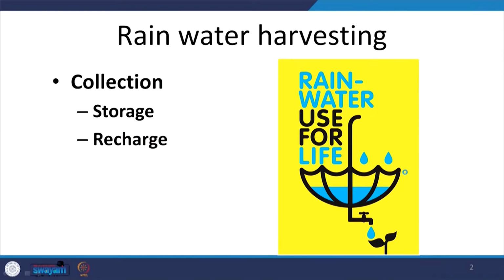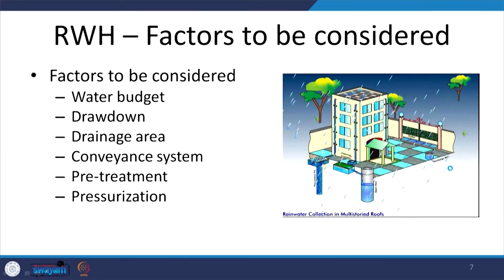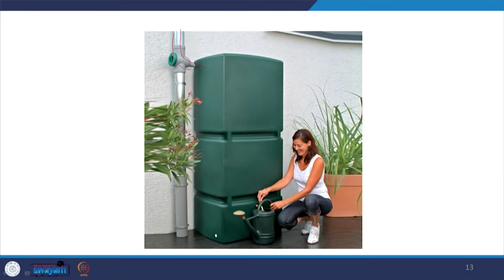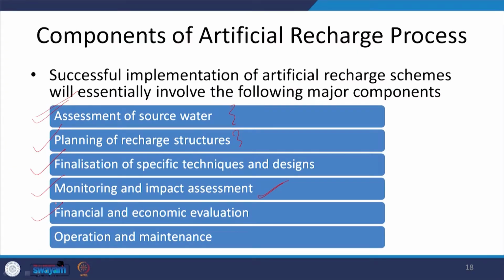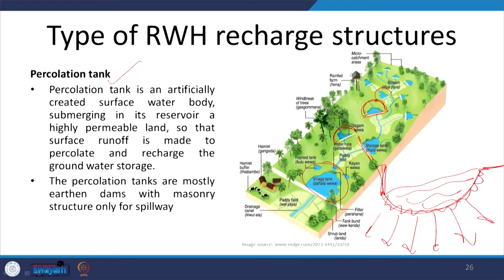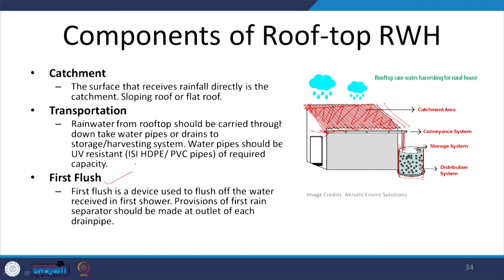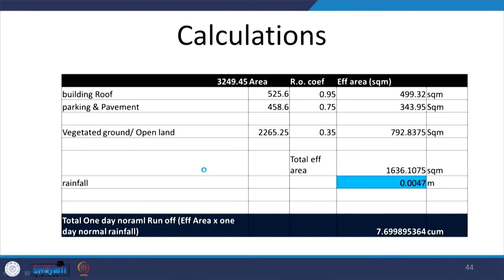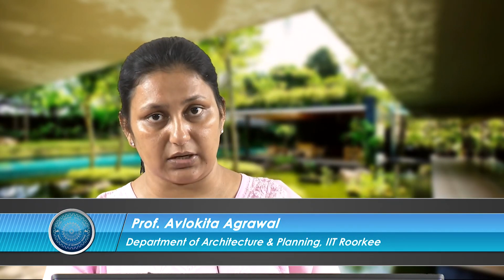Lecture 27 Water Conservation - II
In this video, different strategies for water conservation through rainwater harvesting (RWH) are discussed followed by RWH calculations.